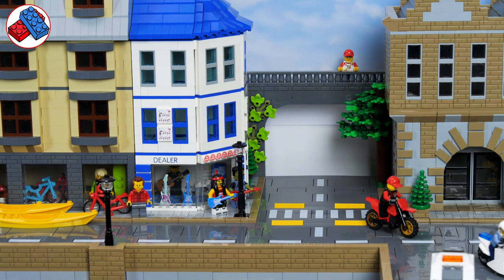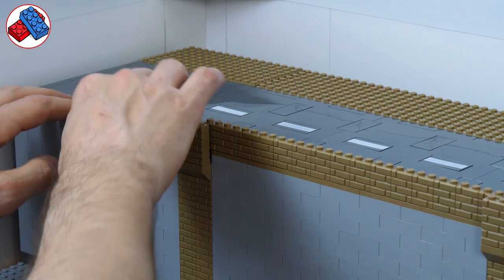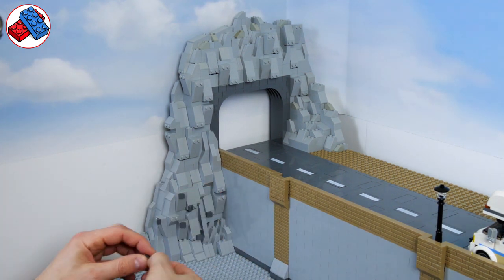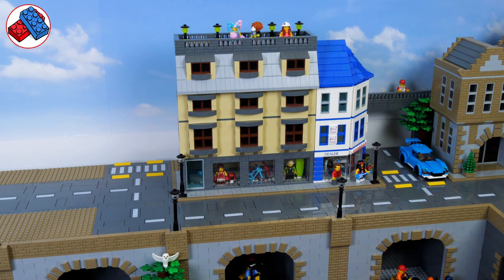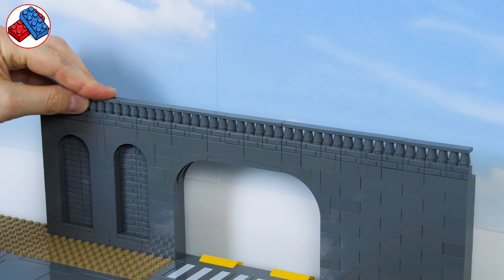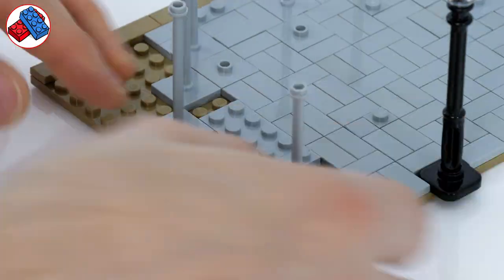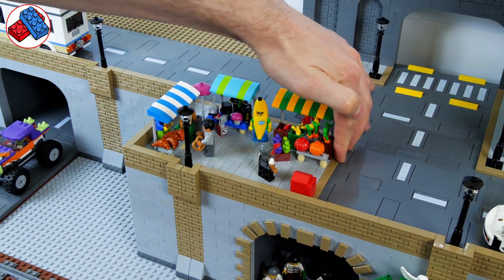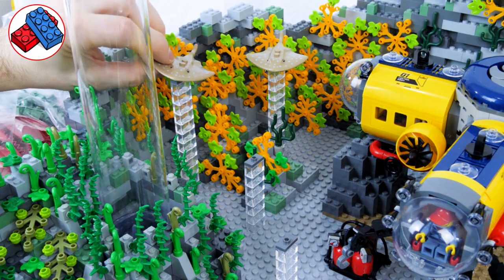Building a LEGO City Part 6 - Rock Tunnel & Market Square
Last time I expanded the LEGO City moc to another whole set of base plates, doubling it in size. It's now time to continue with the city wall and see where it goes. I've also built a LEGO moc market square with LEGO traders selling LEGO Minifig foods like LEGO fruit and veg!

Check out the other videos in my channel for moc LEGO City building!